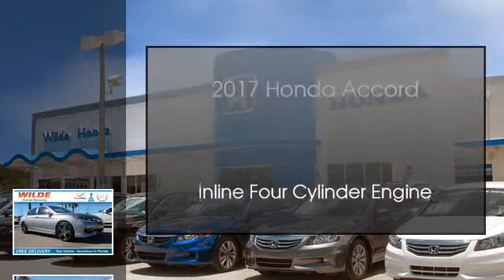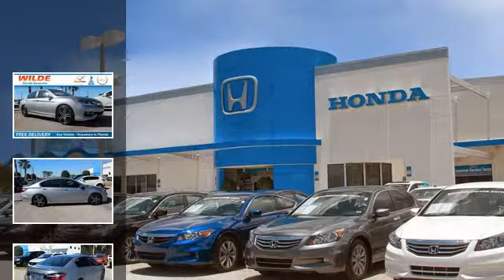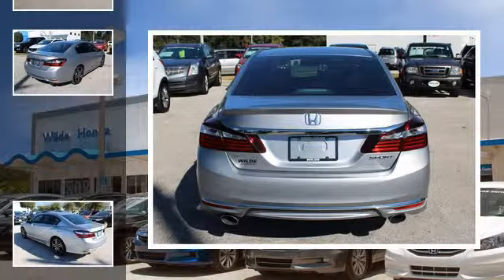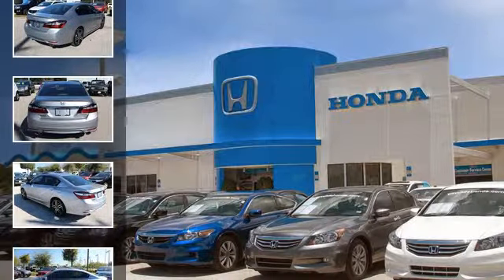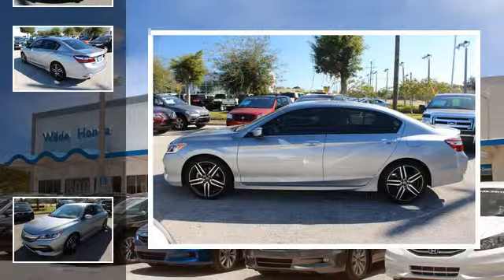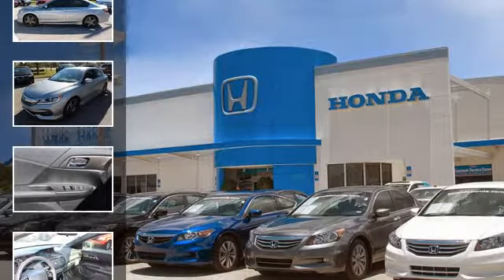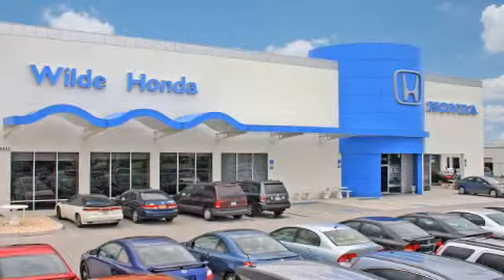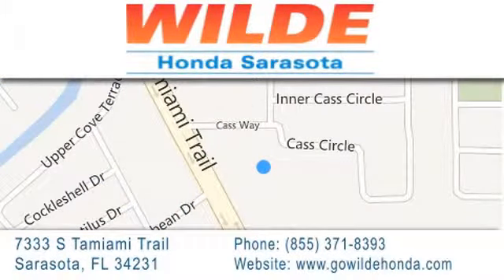2017 Honda Accord